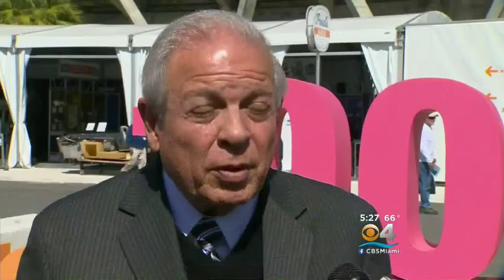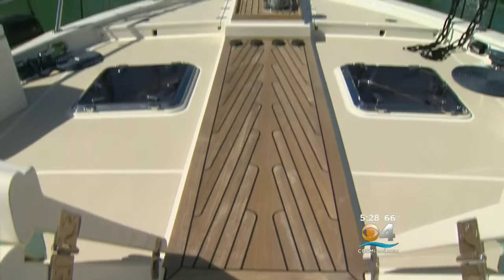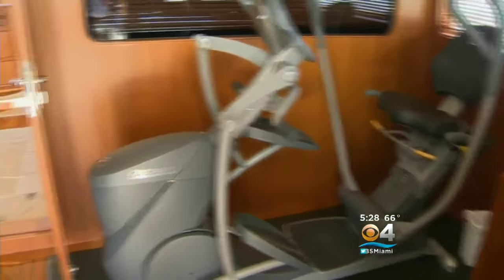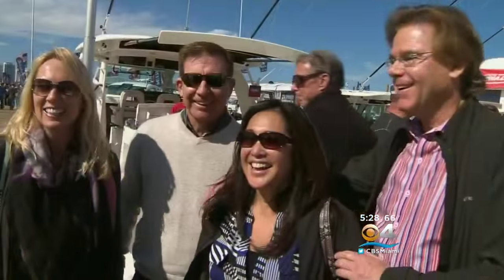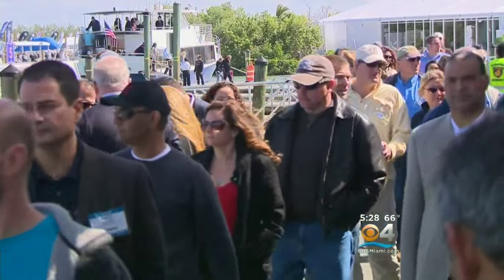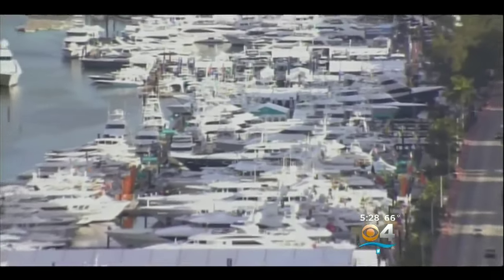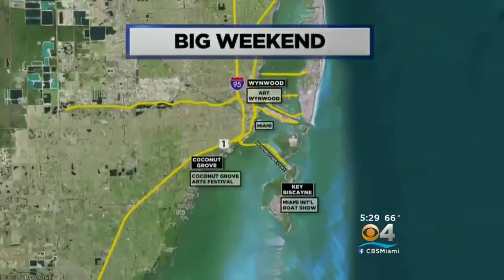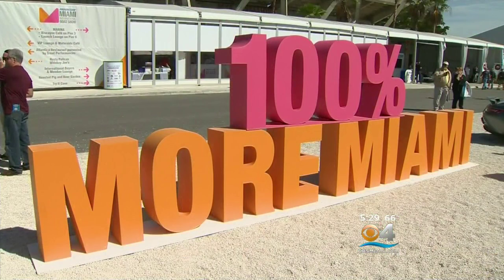Miami Int’l Boat & Grove Art Shows Over President’s Day Weekend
Watch Joan Murray’s report for CBS Miami.